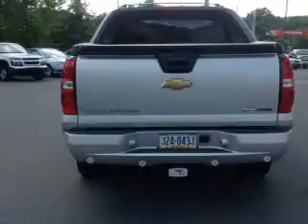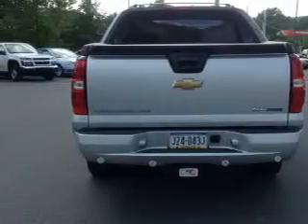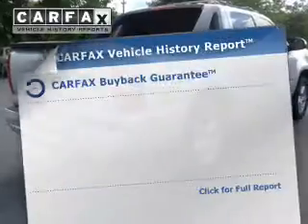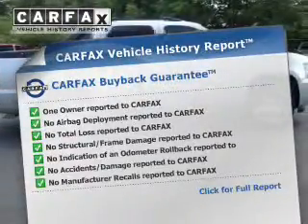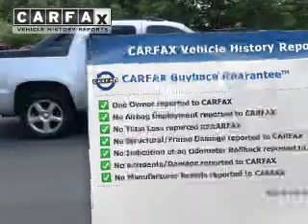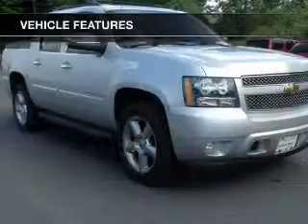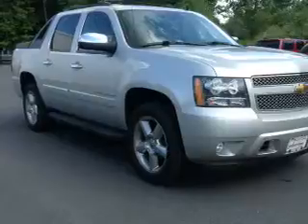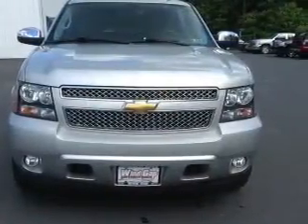2011 Chevrolet Avalanche 1500 - Wind Gap PA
Year: 2011
Make: Chevrolet
Model: Avalanche 1500
Trim: LTZ
Engine: 5.3 L, 8 cylinder
Transmission:
Color: Silver
Mileage: 32116
Address:
1043 South Broadway